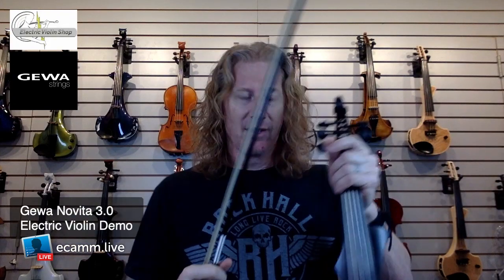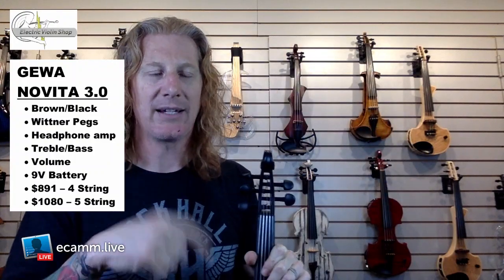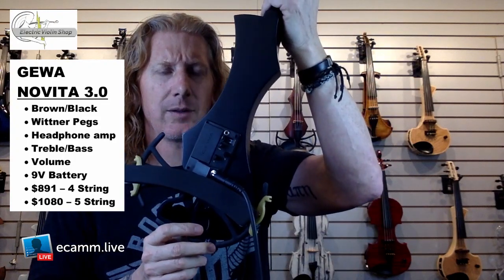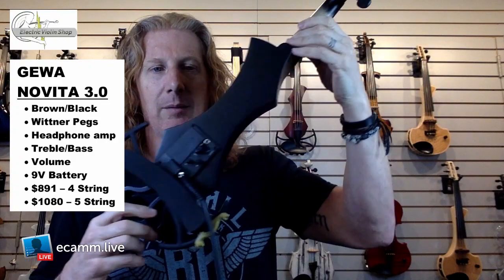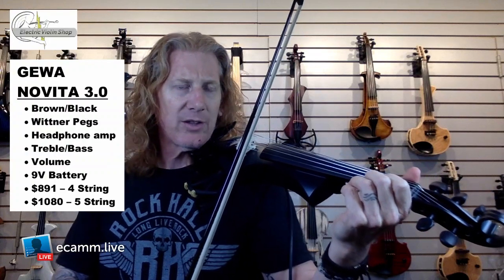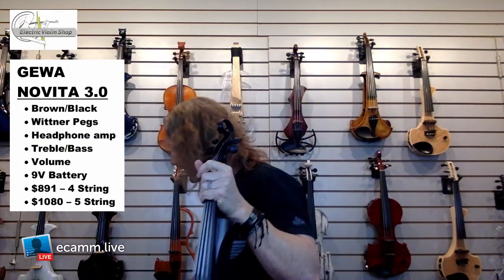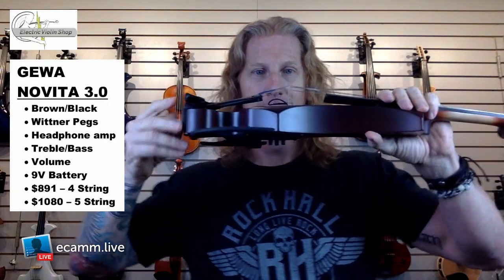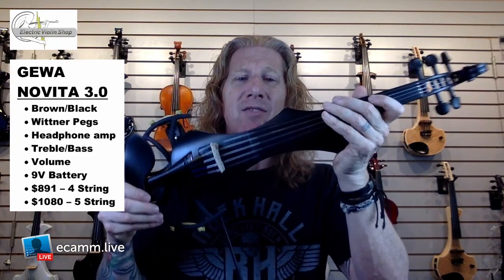Introducing the Gewa Novita 3.0 Electric Violin - a livestream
Gewa has been making acoustic violins for nearly 100 years.  Now they have the Novita electric violin.  Available in 3 colors, 4 string and 5 string configurations, this is a fantastic instrument for under $1000 (for the 4 string) and just over $1000 for the 5 string.